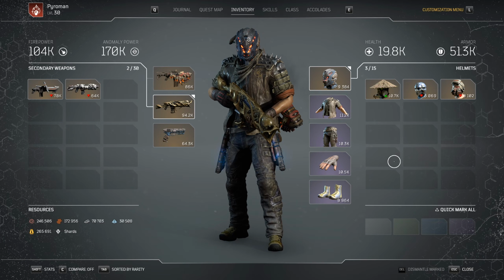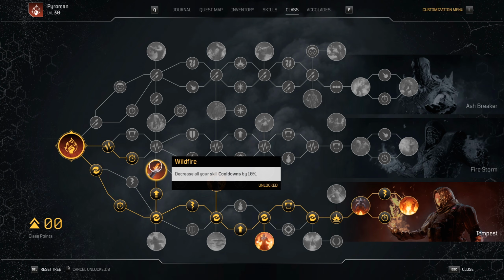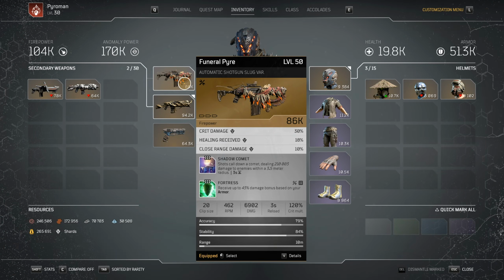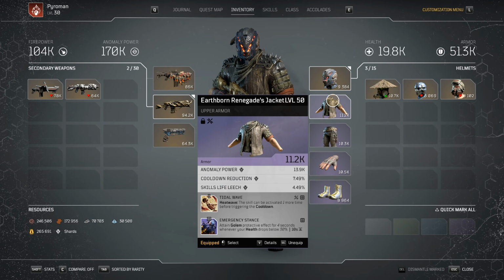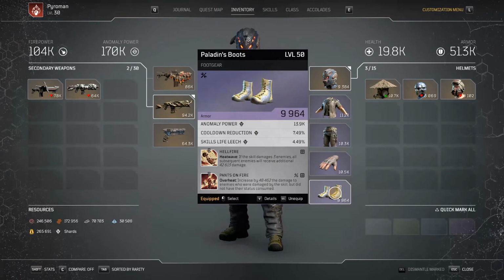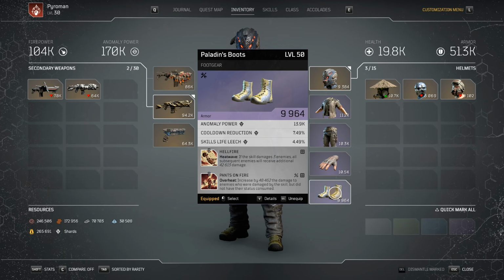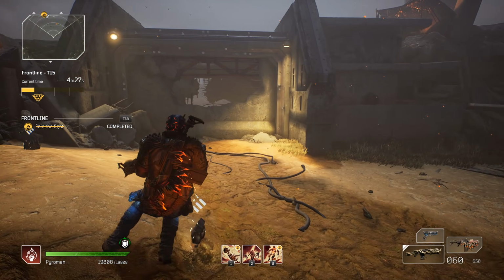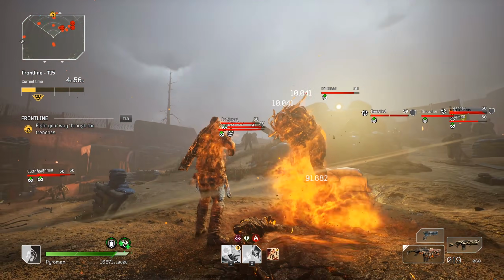CHALLENGE TIER 15 SOLO BUILD! BEST Pyromancer Build In Outriders! Most OP Builds!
Today we take a look at a anomaly power focused build for the Pyromancer in Outriders. This build allows you to solo Challenge Tier 15 Expeditions with gold times, allowing you to farm legendary armor/weapons to increase the power of the build. This build has a mage playstyle that is focused on ability usage, weapon mods procs, and melee hits, to deal massive amounts of damage to most enemies in an area.
Sneak Peak: 0:00 - 0:21
Intro: 0:22 - 1:08
Abilities/Skills: 1:09 - 2:33
Class Tree: 2:34 - 4:05
Weapons: 4:06 - 6:50
Stat/Attribute Priority: 6:51 - 7:30
Helmet: 7:31 - 8:07
Chest: 8:08 - 8:57
Legs: 8:58 - 10:03
Gloves: 10:04 - 10:44
Boots: 10:45 - 12:00
Build Playstyle Guide: 12:01 - 12:59
Outro: 13:00 - 13:07
Gold CT15 Expedition Gameplay: 13:08 - 23:30